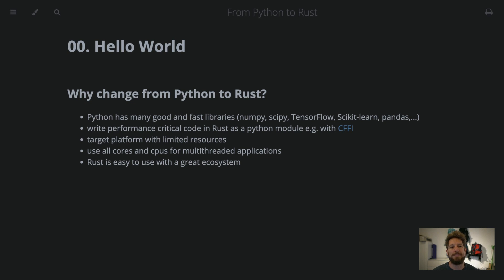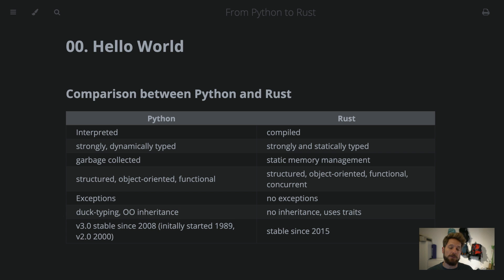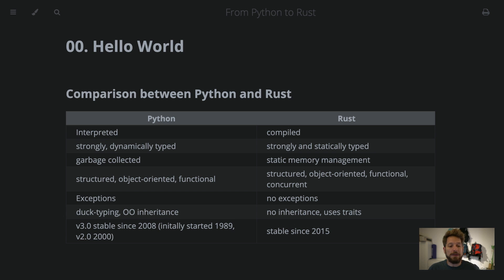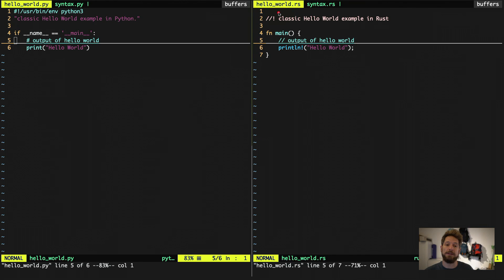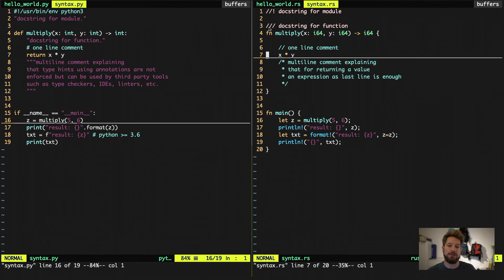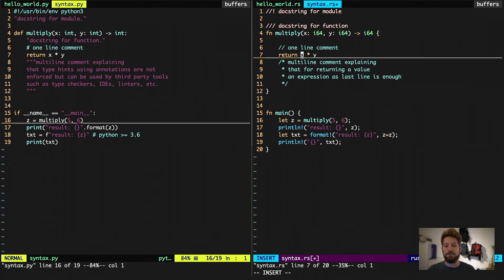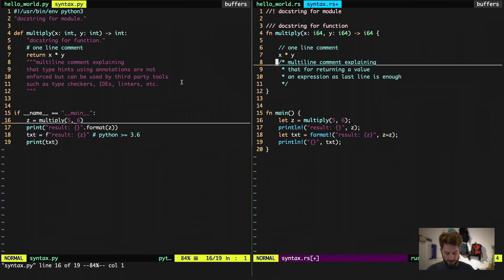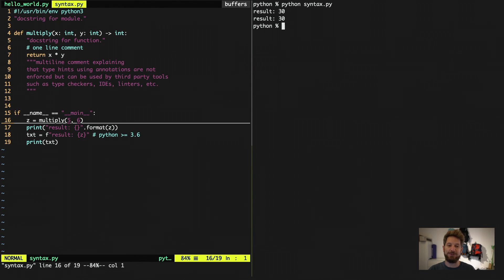00. Hello World - From Python to Rust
Introduction to Rust for Python programmers